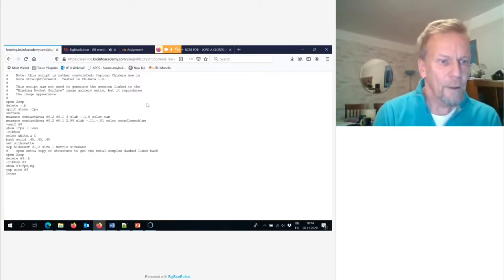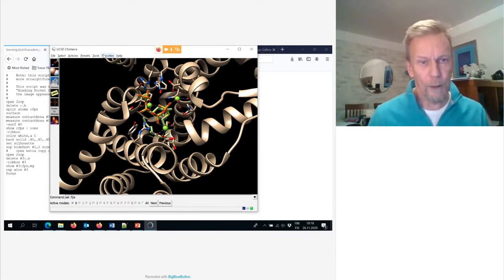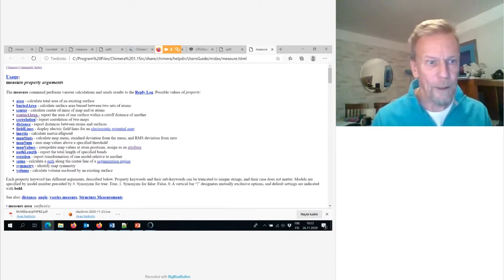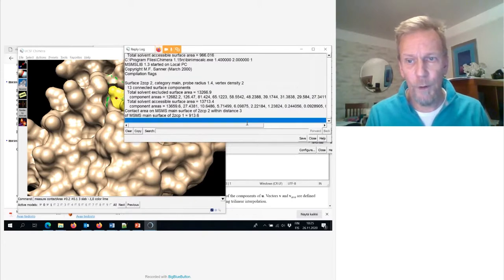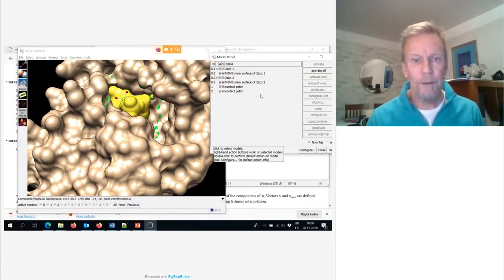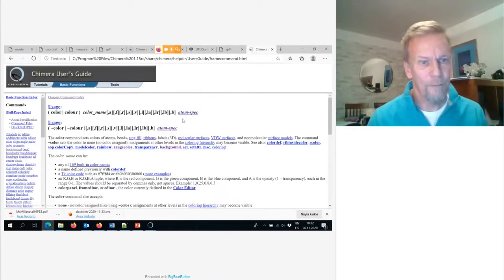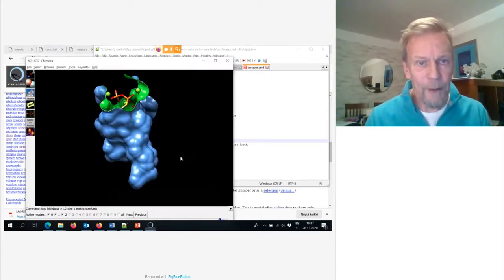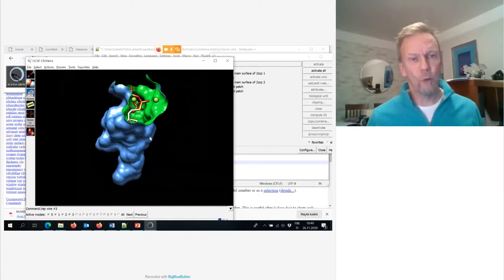Introduction to structural bioinformatics: lecture 7, part 2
Display of a binding pocket